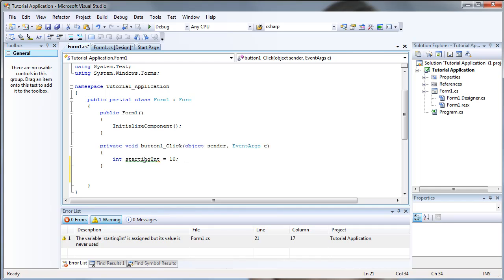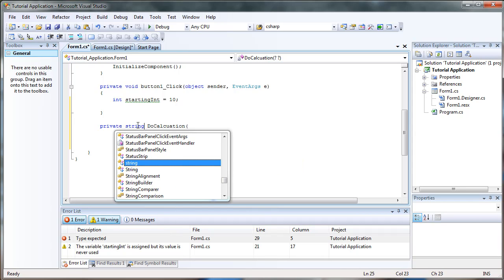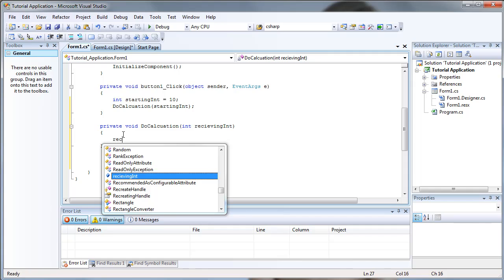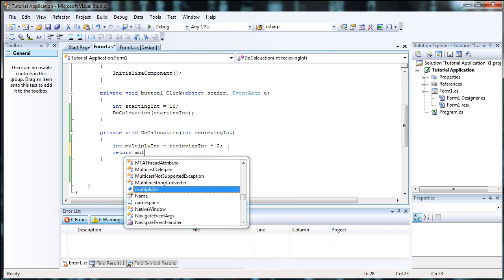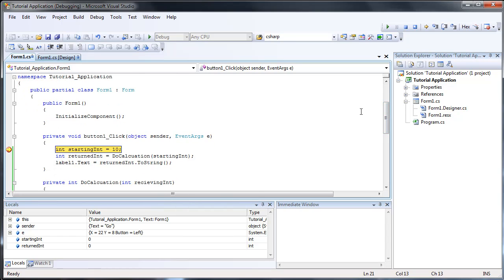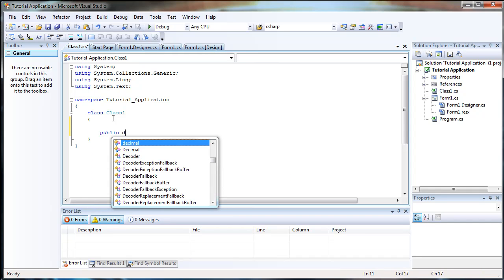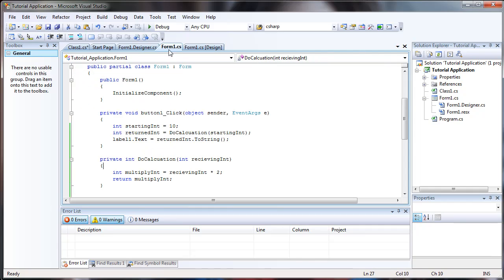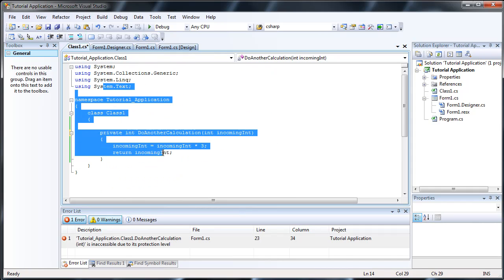Understanding and Using Methods - C# C Sharp Visual Studio 2008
In this tutorial I will show you how to use and understand methods, including their return types and public and private modifiers.